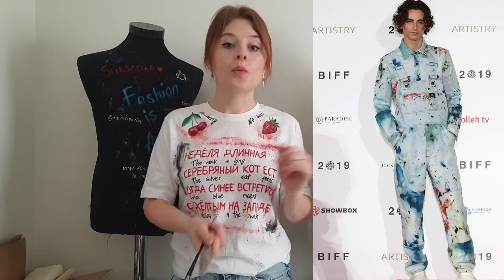I Made My Own Timothee Chalamet Overalls and Shirt (Satisfying)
Watch me create iconic Timothee Chalamet look - painted overalls and buttons up shirt.I am going to paint on overalls and shirt and add a bit of creativity.